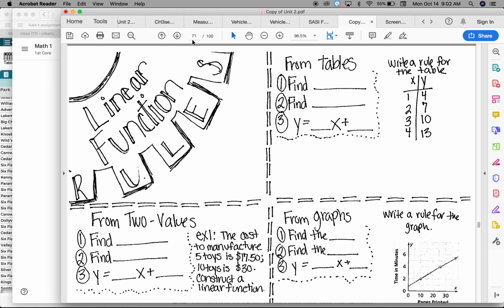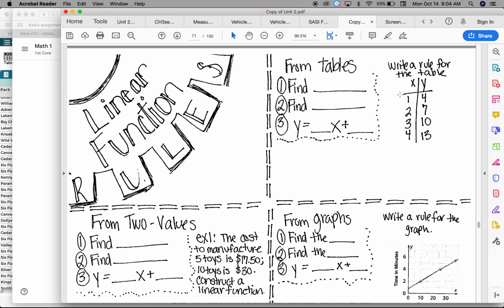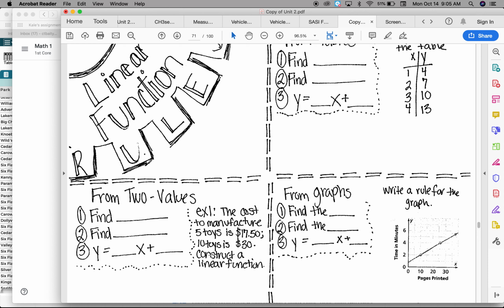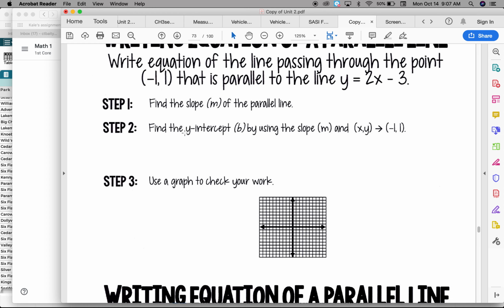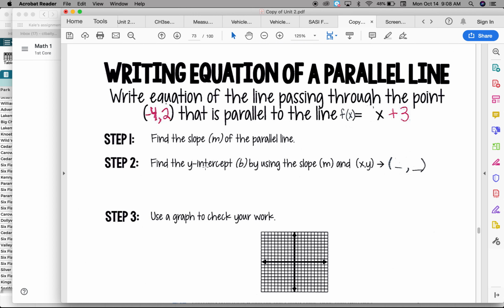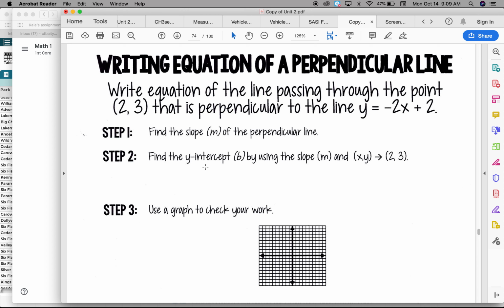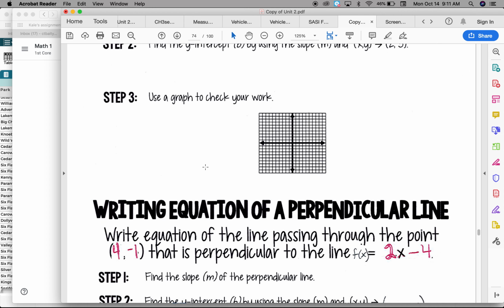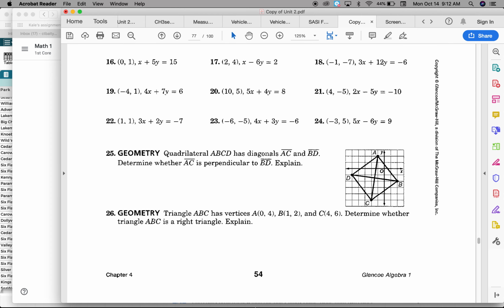Class Work 10-14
Lesson on finding parallel and perpendicular lines.